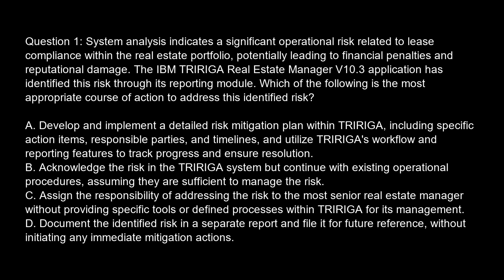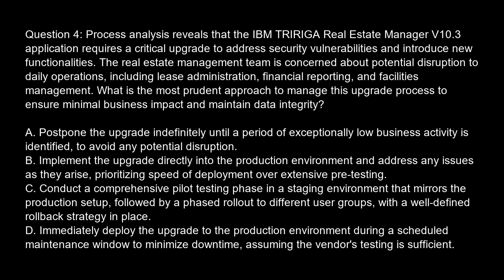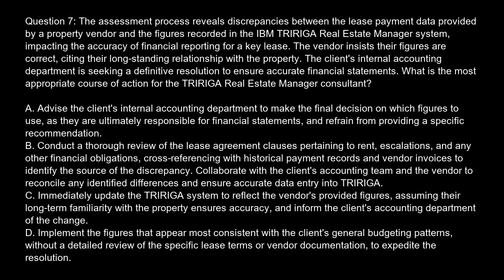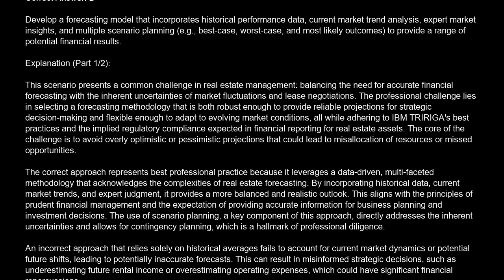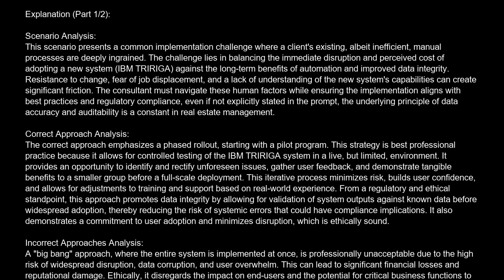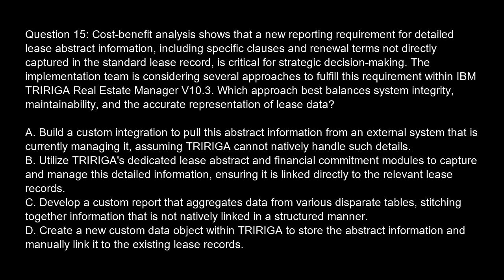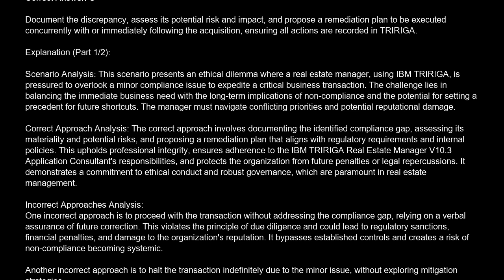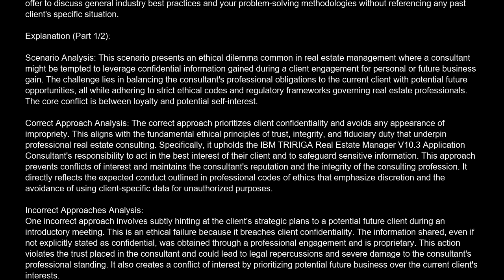C2010 506 IBM TRIRIGA Real Estate Manager V10 3 Application Consultant Free Practice Test video